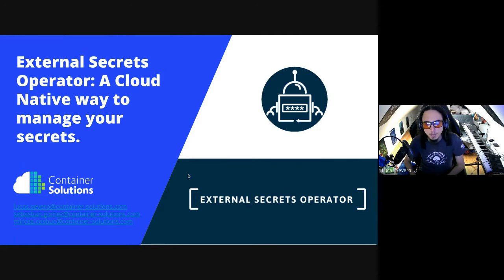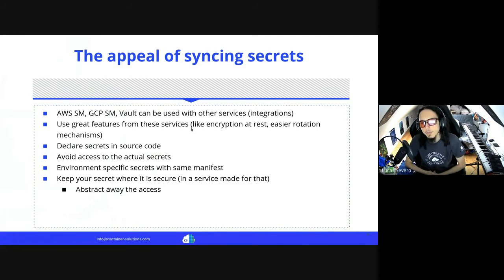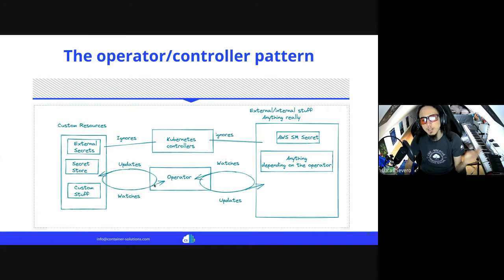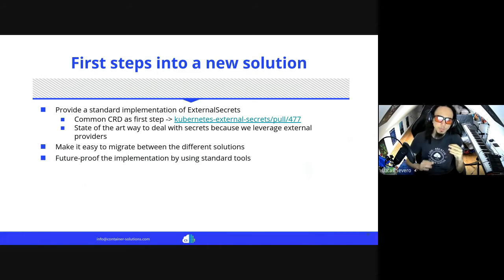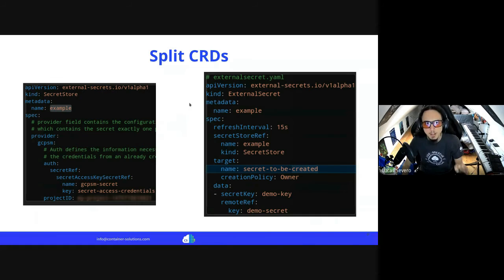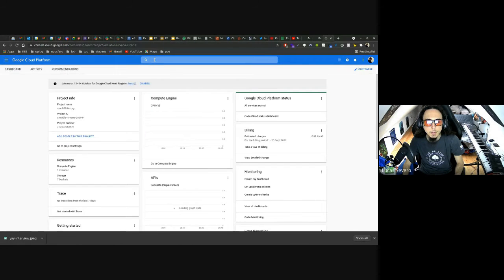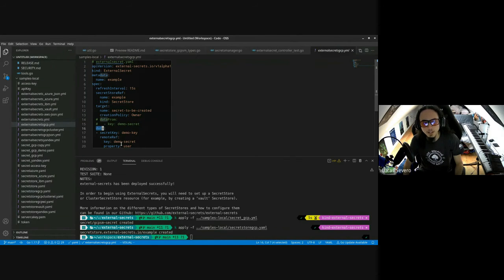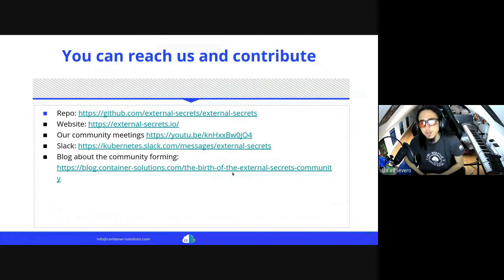External Secrets Operator: A Cloud Native way to manage your secrets - Lucas Severo Alves 2.2.4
Managing secrets in Kubernetes can be a cumbersome job. How do you store and rotate your credentials currently in your project? With External Secrets Operator (ESO for short) we leverage multi-featured solutions like AWS Secret Manager and Vault to manage your sensitive data declaratively and securely. You end up with native Kubernetes secrets in your cluster, synchronized continuously with your external provider. In this presentation, we are going to talk about how a community formed around it, based on different projects that wanted to solve the same problem. A new open-source central solution was developed with the help of this community. The first half of the talk will be us telling you this story, and the second half will be a demo of ESO in action.